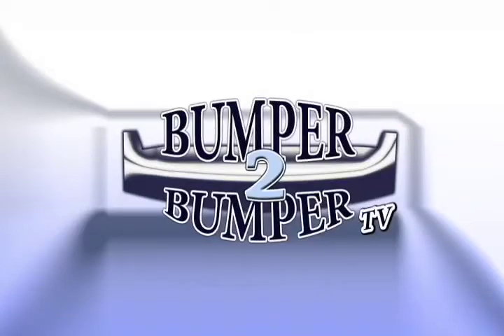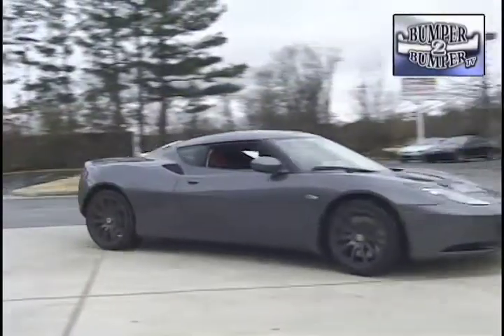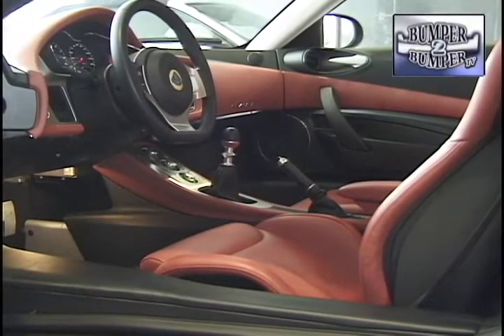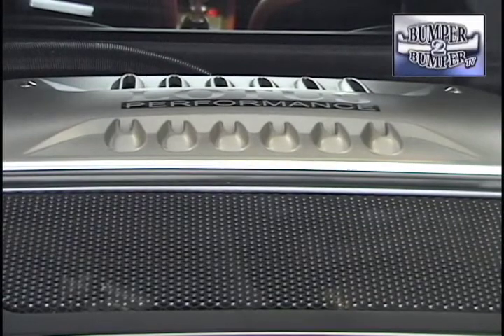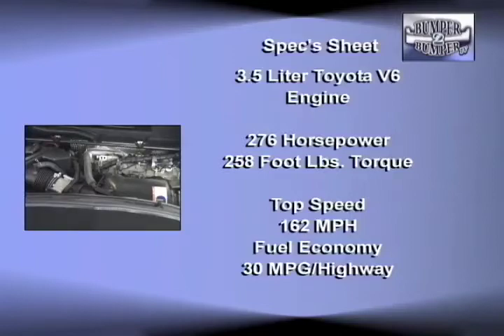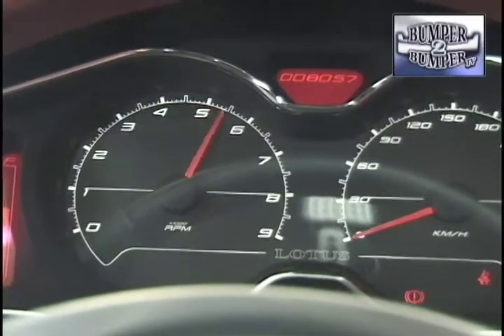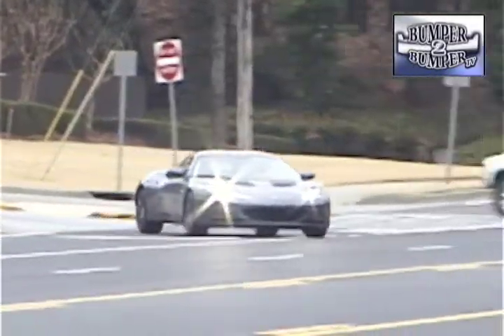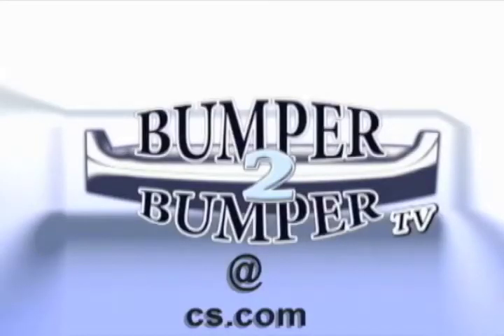2010 Lotus Evora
It will likely be one of the most "exclusive" cars on the planet. The Lotus Evora changes the way this custom British car makers does business. Bumper2Bumpertv got a chance to check out one of the few Evora's in North America. If you think it is just speed then be prepared to be surprised!